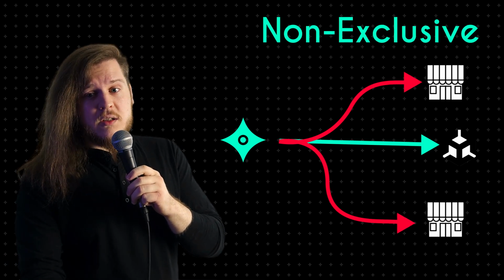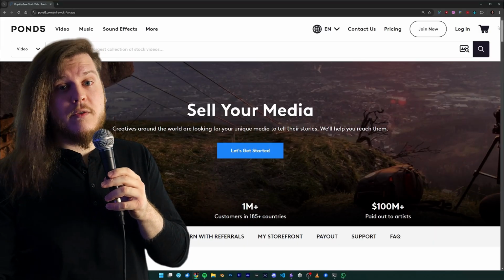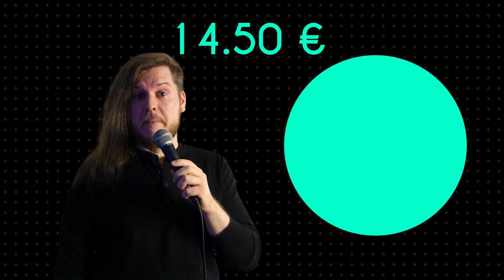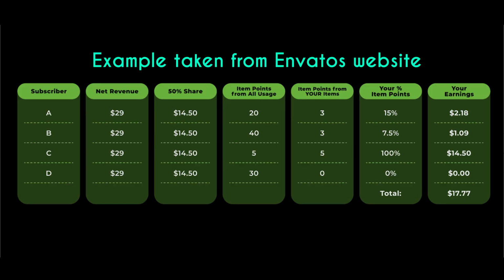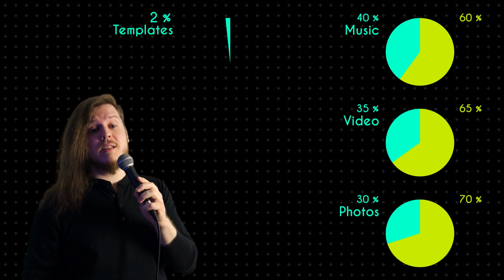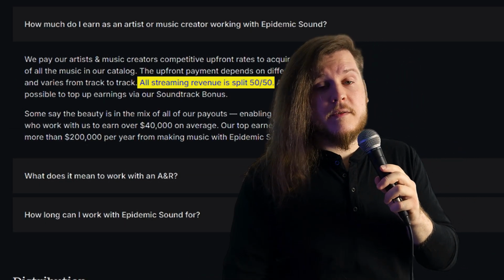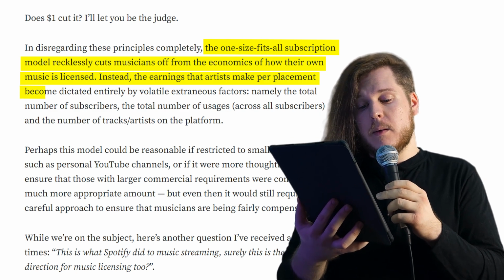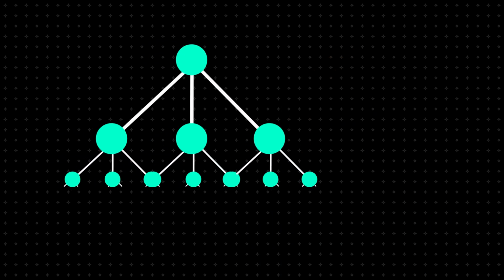Modern Slavery - The Problem with Stock Asset Libraries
I am shocked, and wanted to share my frustrations with the world. If you want to fact check me, I linked a ton of sources below!

Envato has hid their information quite well in subpages within subpages.

Timestamps:
0:00 Intro
0:50 Personal Experience
2:00 Exclusivity and Royalty Split
3:22 Pond5
4:00 Comments on Pond5
4:50 123RF
6:05 Envato Elements
10:15 Artlist
11:00 Motion Array
12:30 Epidemic Sound
14:40 Comments on business models
15:30 Music Vine
18:58 Conclusion